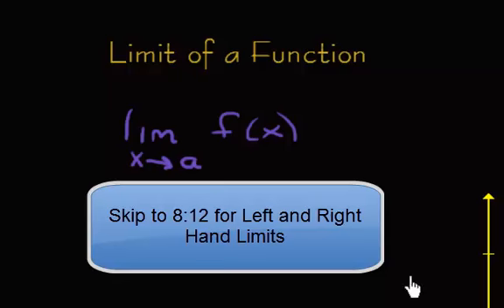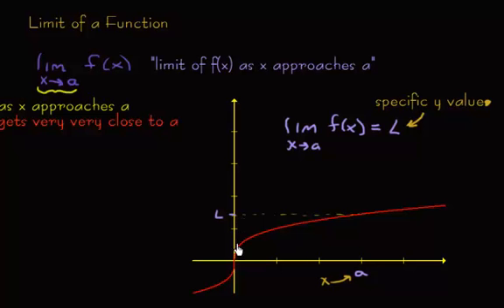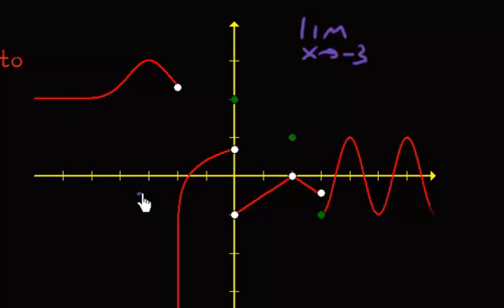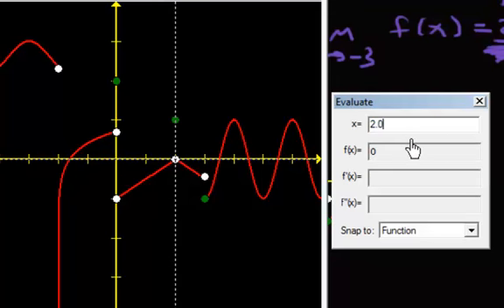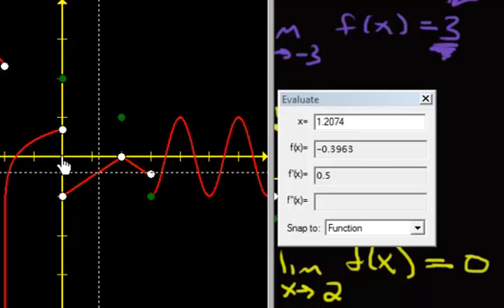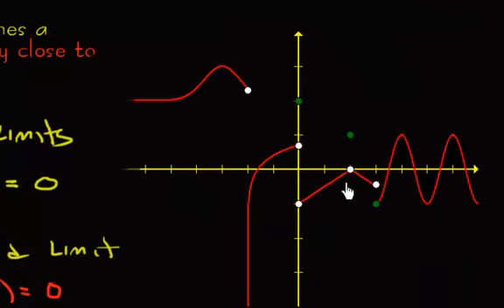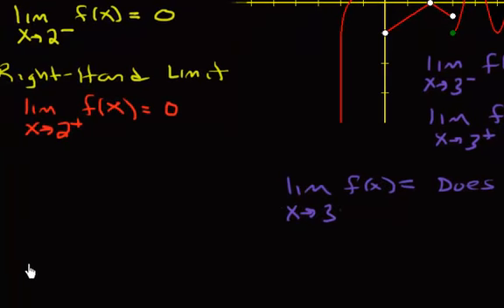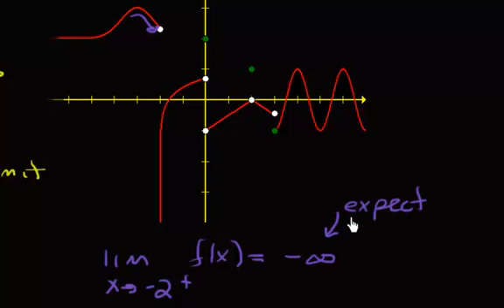The Limit of a Function - In detail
In this video we go over what it means to be a limit of a function.  We use a piece-wise defined function to discuss different scenerios.